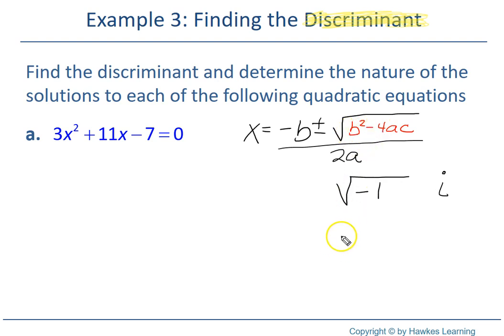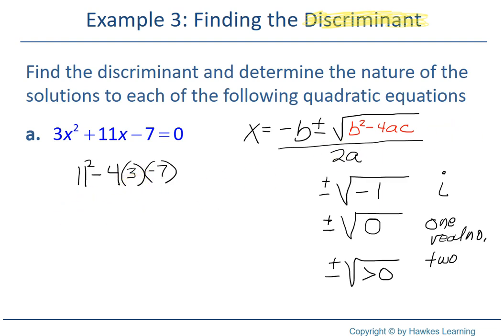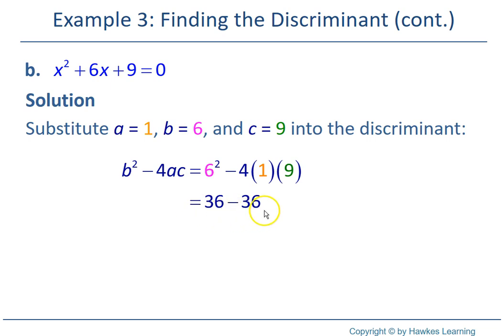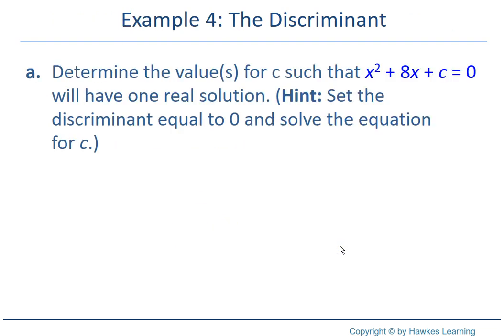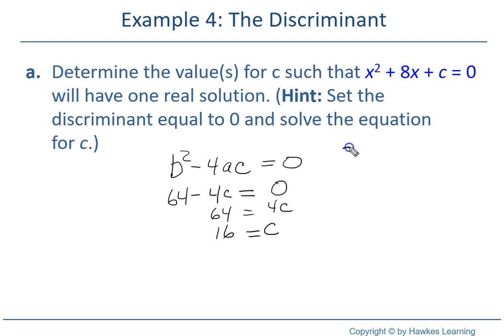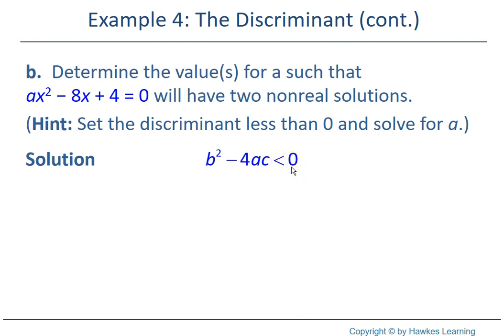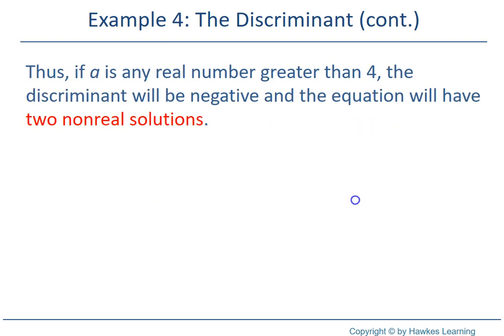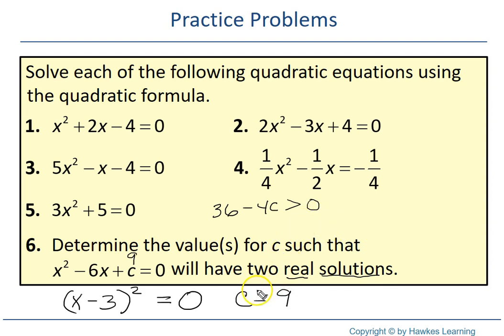H 1108 12.3 Quadratic Formula Part 2